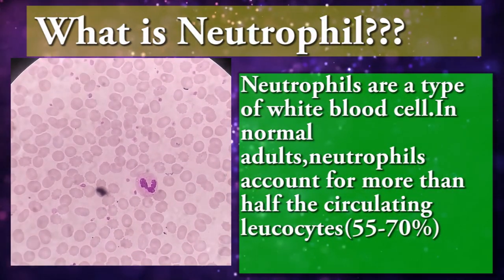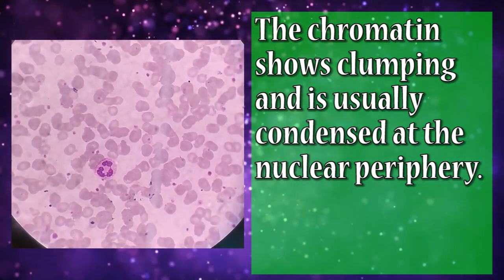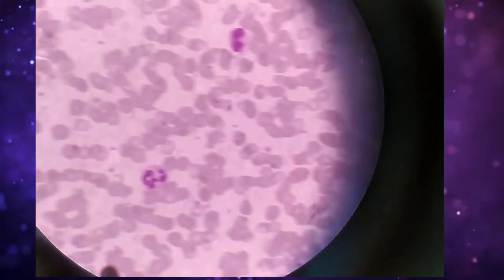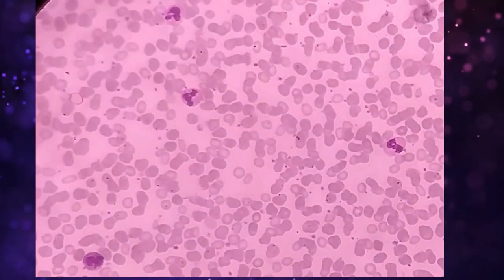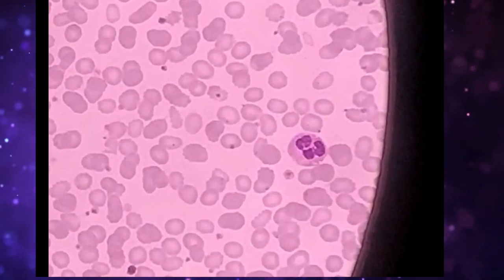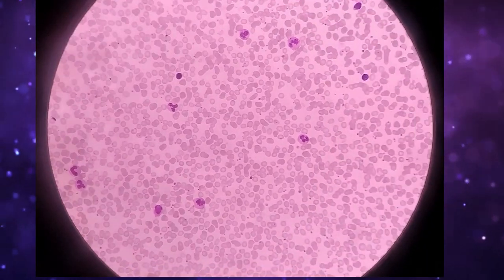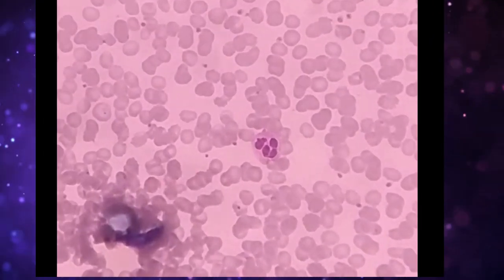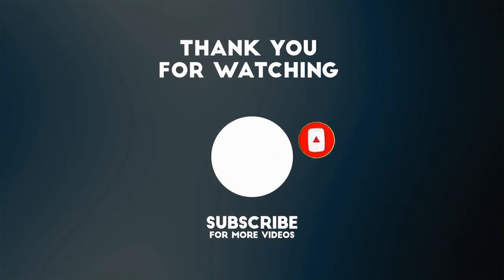How to identify Neutrophils in microscope | white blood cell identification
Hey friends

I'm medical laboratory scientist.This video is about how to identify Neutrophils in microscope | white blood cell identification | Neutrophils

This video include  Neutrophils identification
-What is Neutrophil?
-What are the identification features of Neutrophils?
-What is hypersegmented Neutrophil?

Finally I show you scanned blood smear which contain a lot of Neutrophils I show you one by one

In this video I show you real Neutrophils

I hope you watch my video until the end.I know finally you can easily identify Neutrophils

Help me

If you like my video